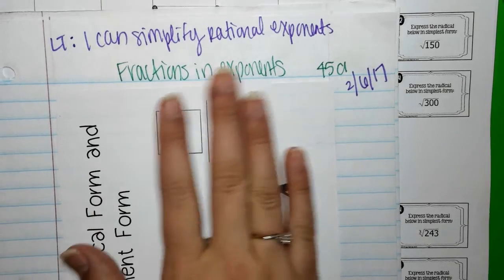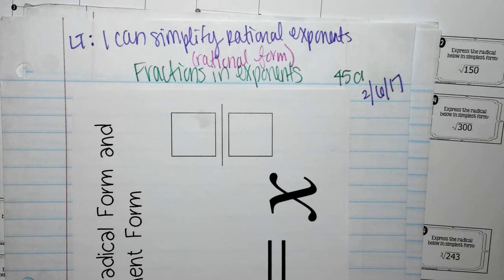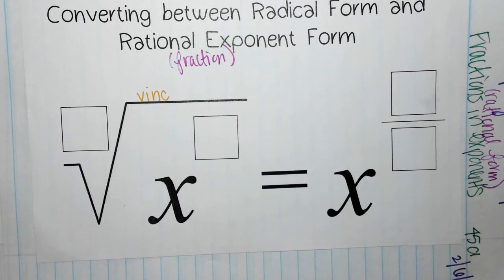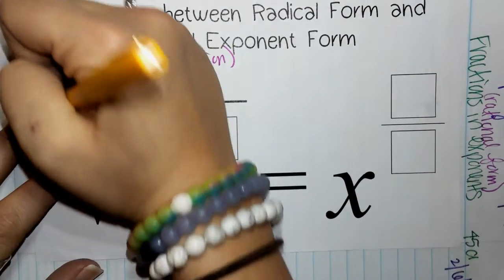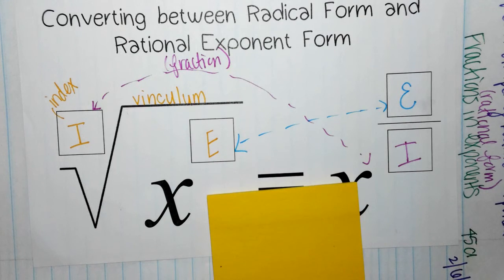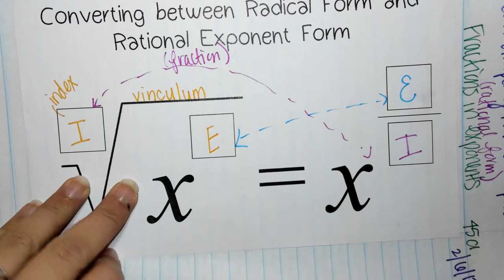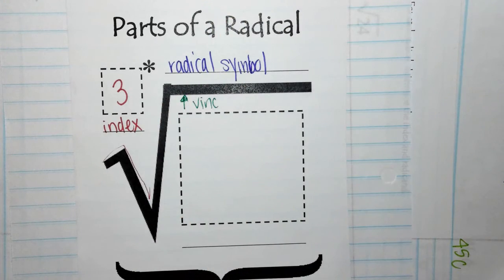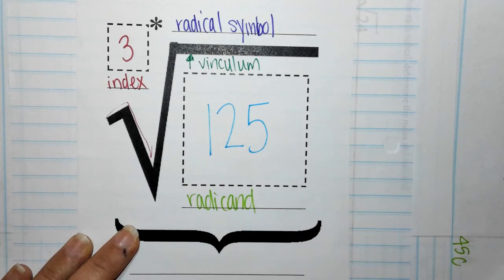2 6 17 3rd